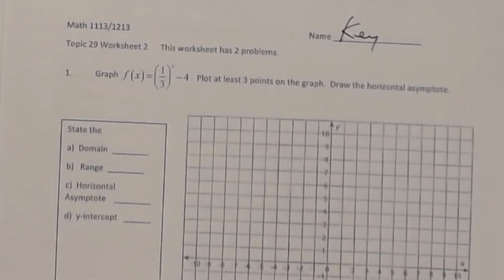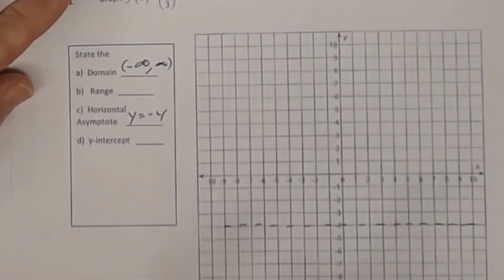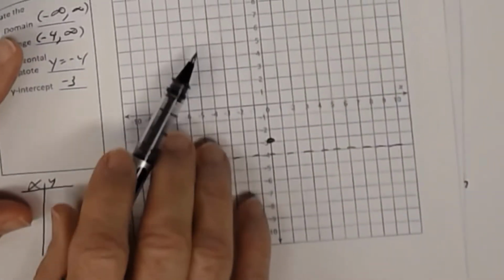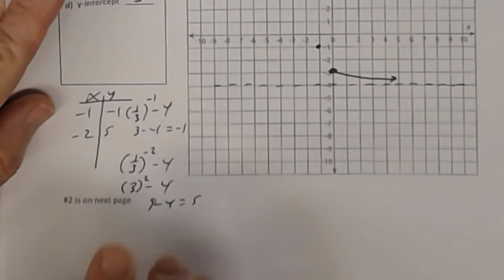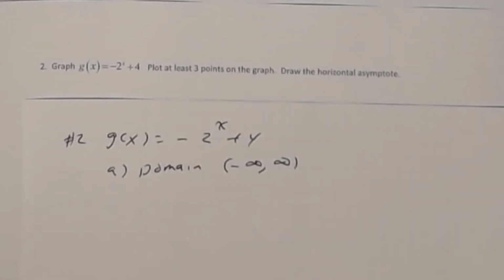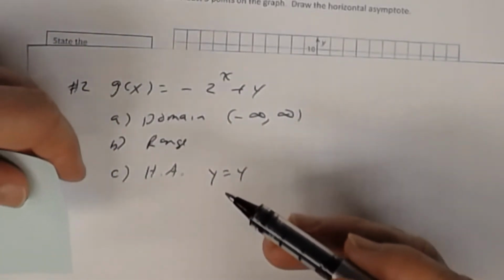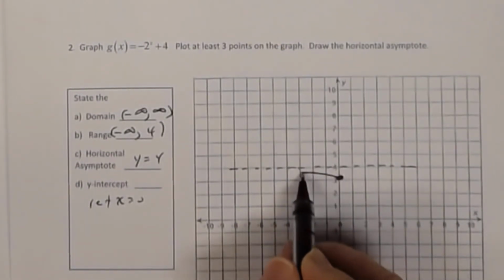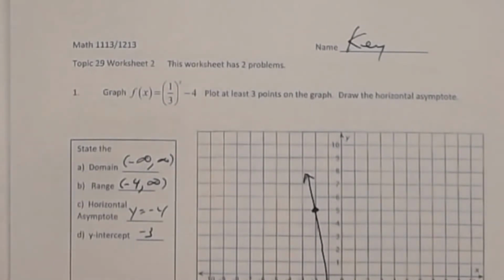Key Worksheet: Graphing Exponential Functions - Increasing and decreasing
This is the key to Topic 29 Worksheet 2:  Graphing Exponential Functions